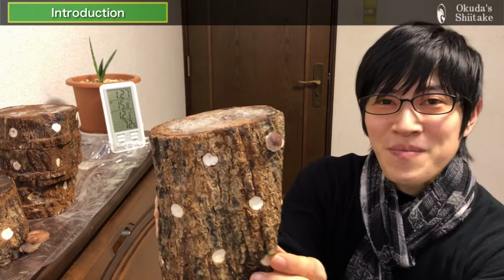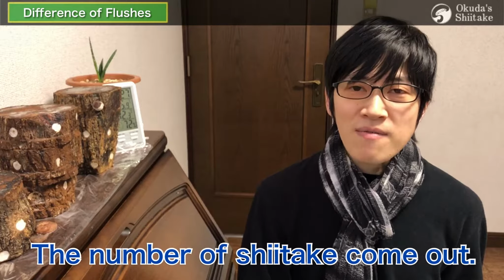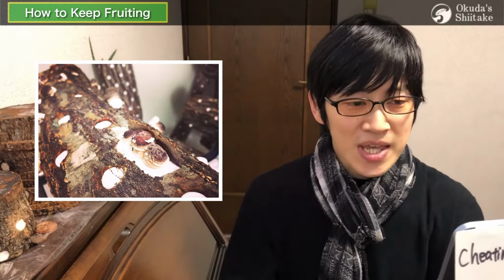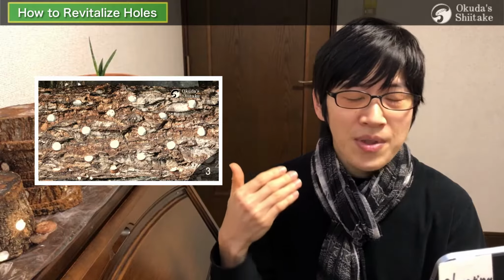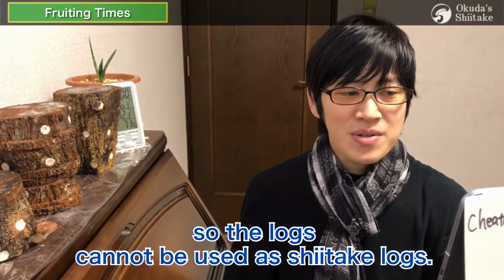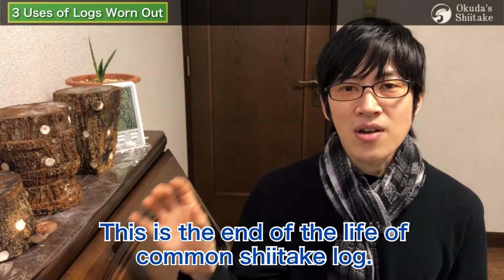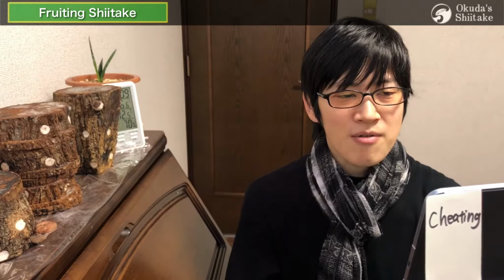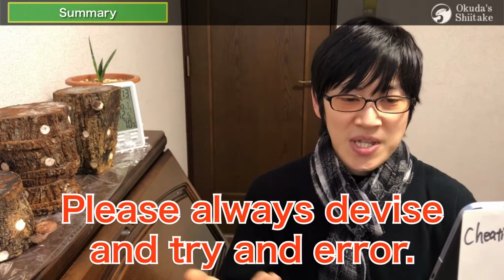⑦ Points for The 2nd or Later Flushes ①-⑦ “Combined" 【Japanese Log-grown Shiitake】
0:00 "Get Less? Or More?"
2:17 "3 Points of Fruiting"
3:57 "Revitalize Holes"
5:09 "Times of Flushes"
6:20 "3 Uses of Logs Worn Out"
7:50 "Fruit All Year Round?"
9:24 "Summary"

【Combined Videos Uploaded in the Past】

(Blog's writer is different! Check it out!)

DOVA-SYNDOROME - ♪爽やかな香り(sawayaka na kaori)